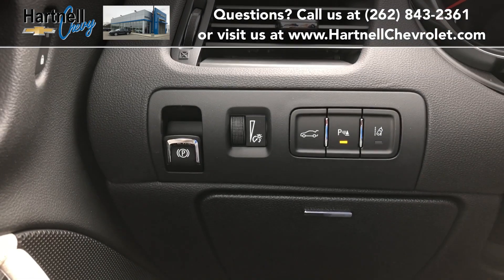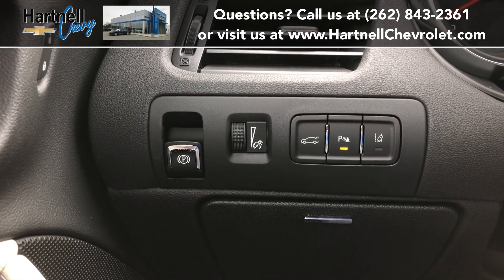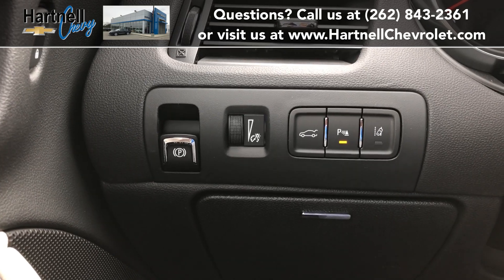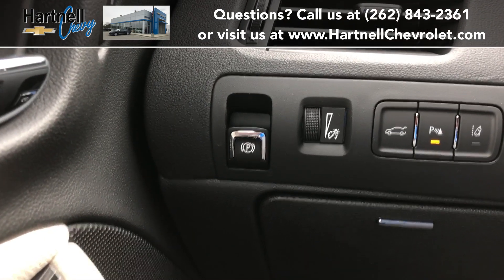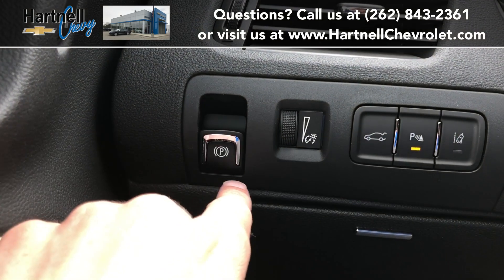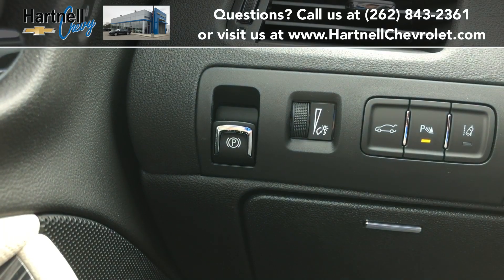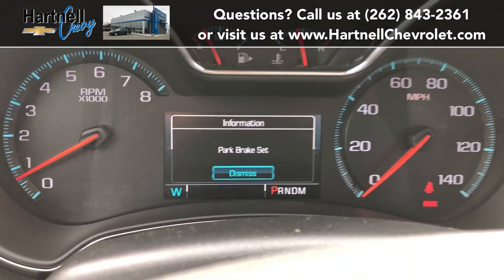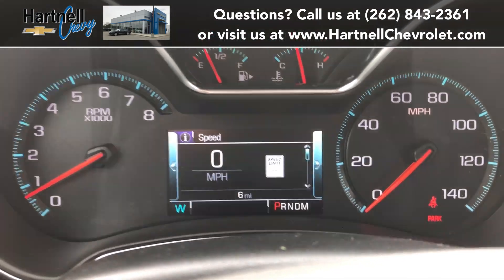How-to: Set and Release the Electronic Parking Brake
A quick tutorial showing you how to set and release the electronic parking brake.

Hartnell Chevrolet located in Salem, WI locally owned since 1919. see our web